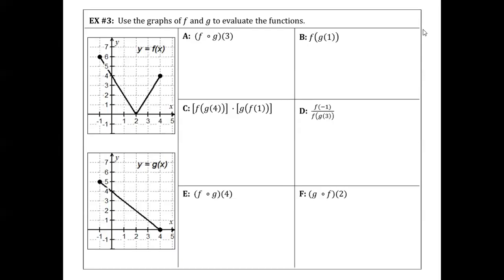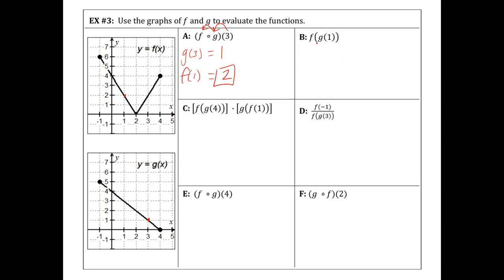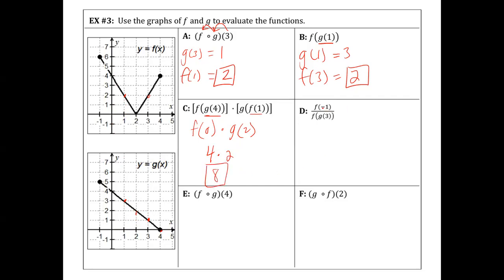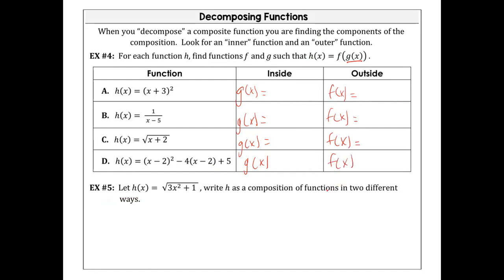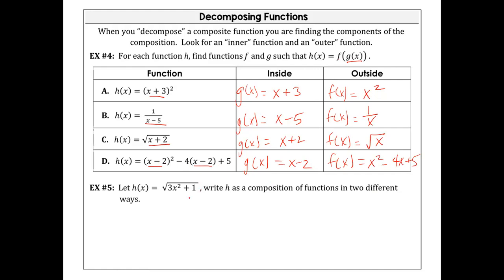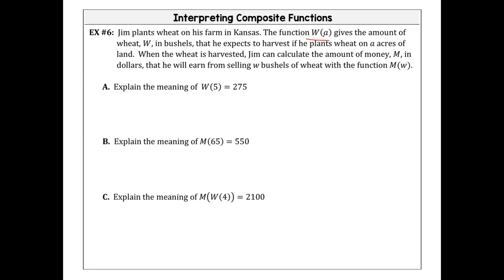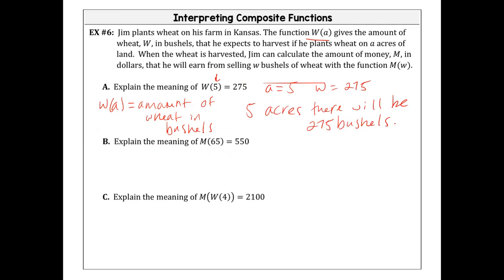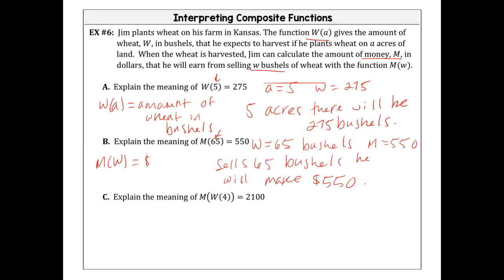2B.2 Part A Ex. 3-6